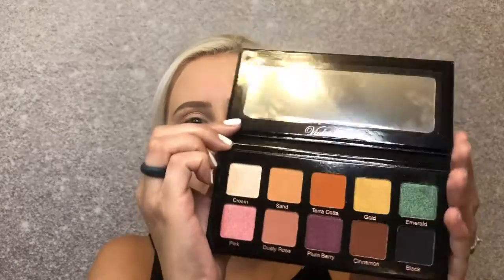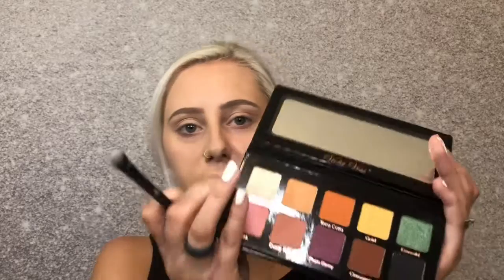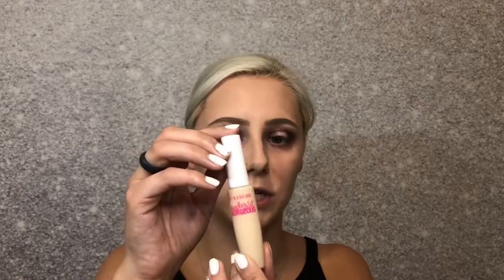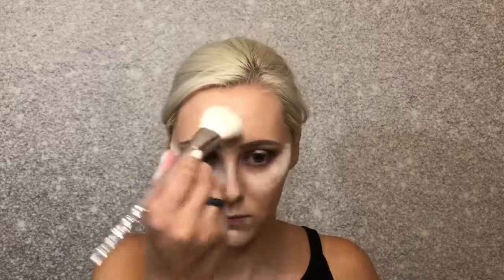Soft , Romantic, Evening Look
Soft, Romantic, Evening Look for any time of the year!

Products:
- Laura Mercier Foundation Primer Radiance - Clinique Acne Solutions Foundation - Maybelline Age Rewind Concealer
- Ardell Stroke A Brow Taupe
- MAC Eyebrow Styler in Stylized - Violet Voss Essential Palette
- Cover FX Perfector Face Palette
- Clinique Blush Iced Lotus - MAC Blush Warm Soul
- Clinique Quickliner For Lips Bamboo
- NARS Lipstick Toledo
- Dominique Cosmetics Lemonade Lipgloss Peach Tea